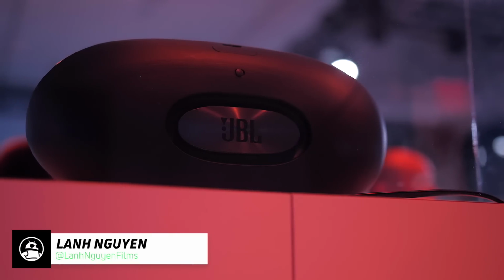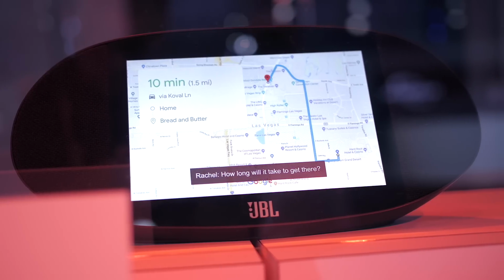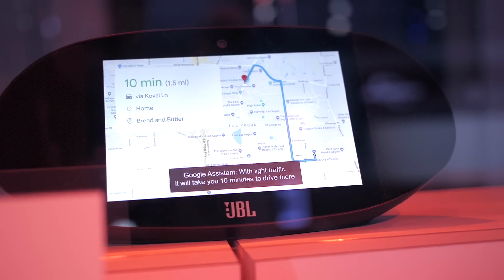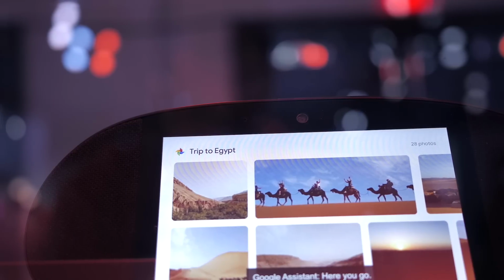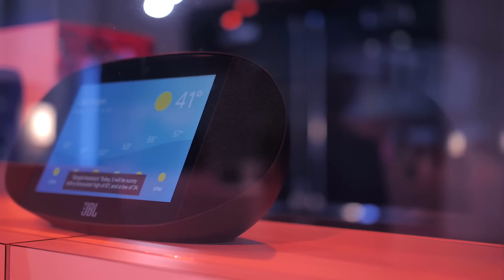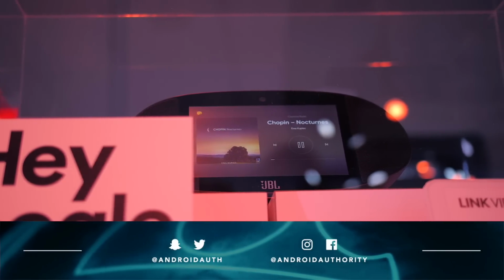JBL Link View Hands On: Google Assistant With an Audio Kick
The second Google Assistant-powered smart speaker with a display to land at CES 2018 is the JBL Link View.